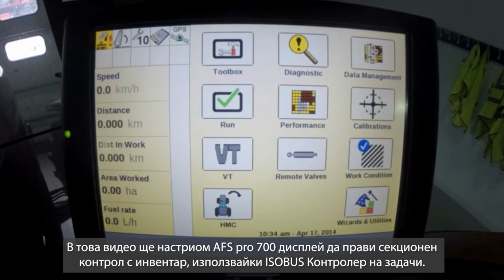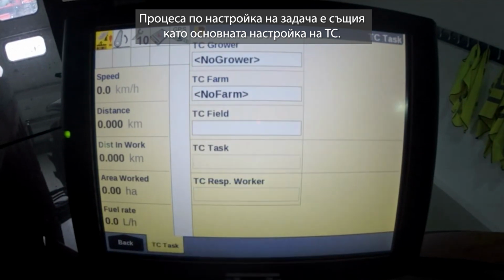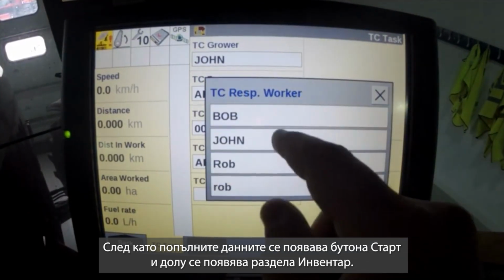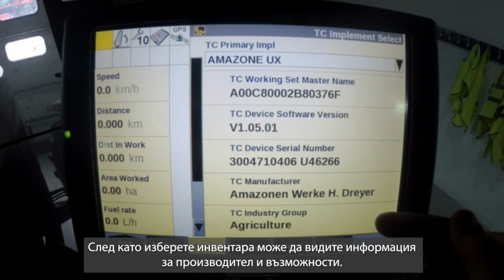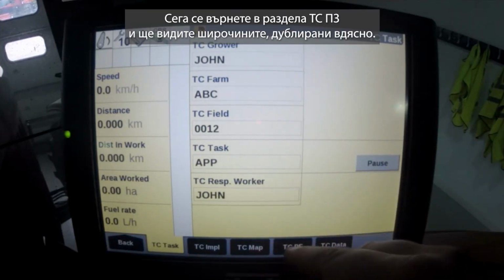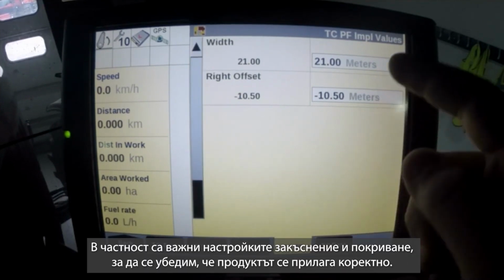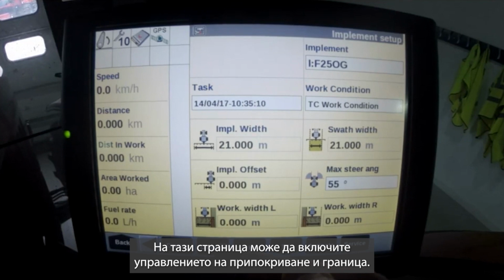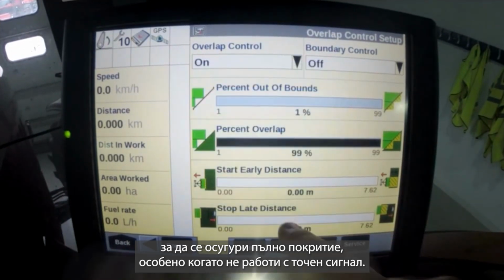AFS Академия - ISOBUS TC - Част 2 Секционен контрол